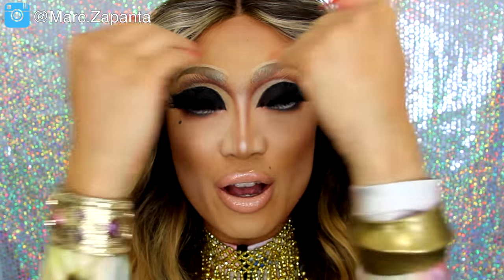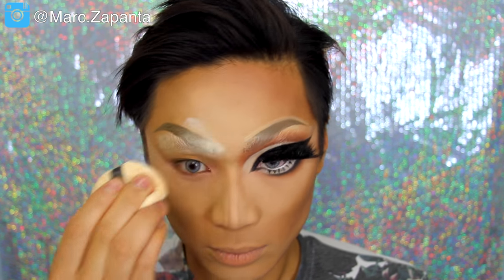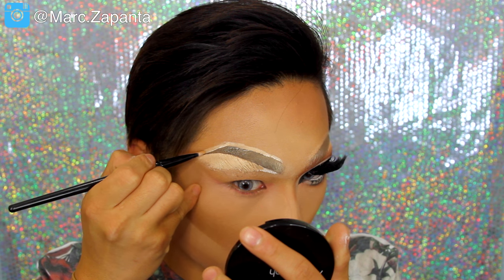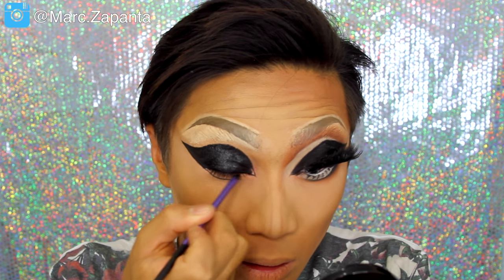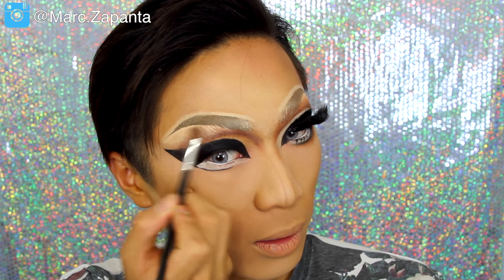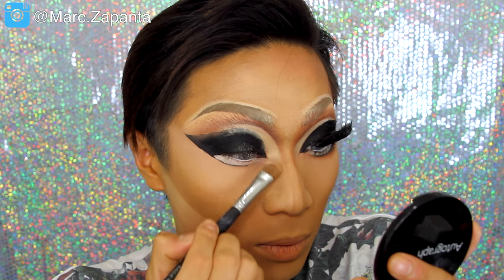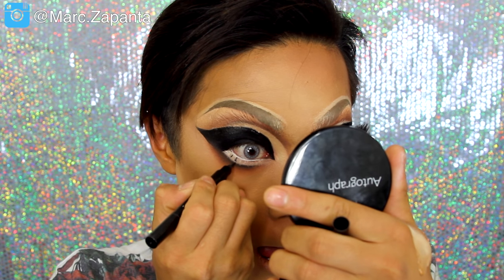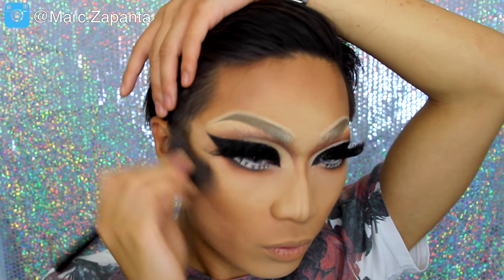Roxxxy Andrews All Stars Drag Race Makeup ▷ Marc Zapanta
Roxxxy Andrews Makeup ▷ Drag Race All Stars ▷ Marc Zapanta

▷ List Of Products Used:
‣ Freedom Dip Brow (Medium Brown)
‣ Ben Nye Clown White
‣ Makeup Revolution Double Flick Eyeliner
‣ Kiko Gel Liner
‣ Makeup Geek Eyeshadows (Cocoa Bear, Mirage, Mocha)

‣ Makeup Geek Blush (Infatuation)

‣ Primark Lip Liner
‣ Coloured Raine Liquid Lipstick (Sugar)
‣ MAC Stone Lip Pencil
‣ NYX Butter Gloss (Fortune Cookie)
IF YOU READ THIS, PUT ON THE COMMENTS:
Where my people at?

▷ What I'm Wearing:
Wig: BestLaceWigs
Jewellery: Primark
Contacts: Desio
Marc Zapanta
C/O Juliette Cooney
FlipSide Talent
Shepherd's Building Central
Charecroft Way
Shepherd's Bush
London
W14 0EE